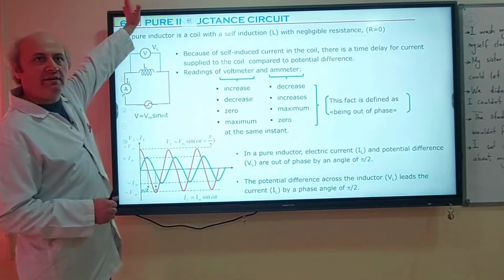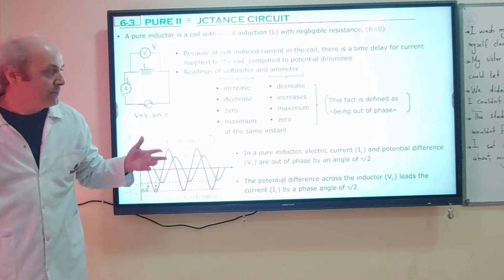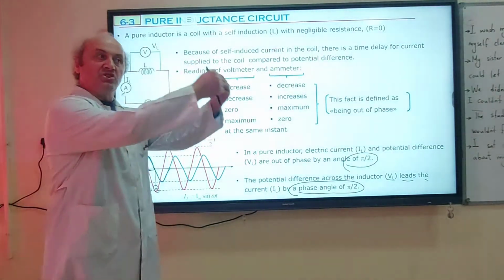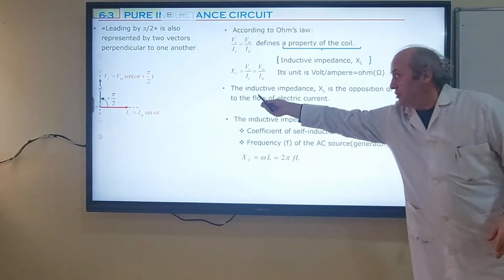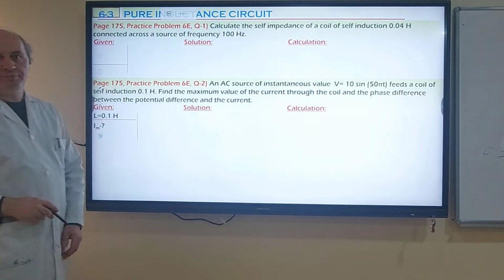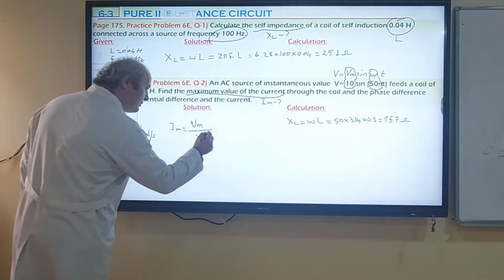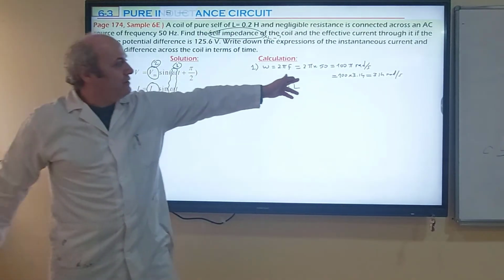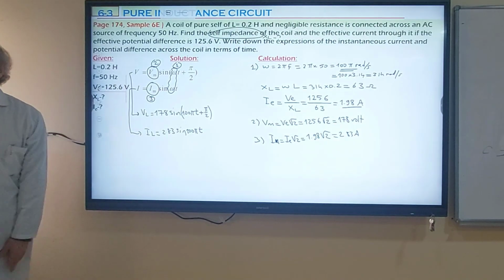Pure Inductance Circuit, Chapter 6, Section 3, Course 4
What is a pure inductor?
How do electric current and potential difference change across a pure coil?
What does being out of phase mean?
What is the phase angle difference between electric current and potential difference across a pure coil?
What is inductive impedance? How to calculate it?